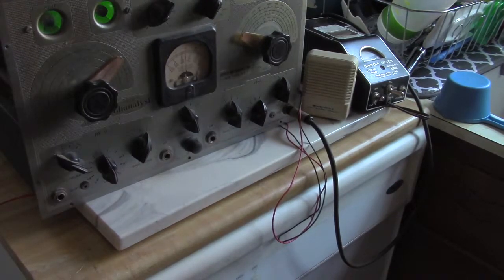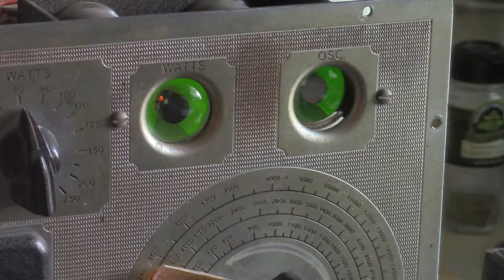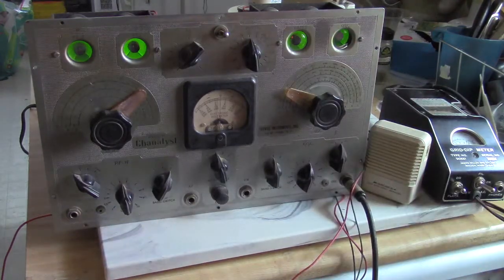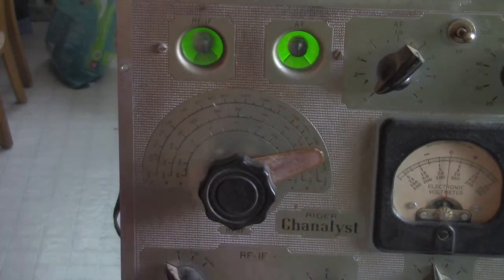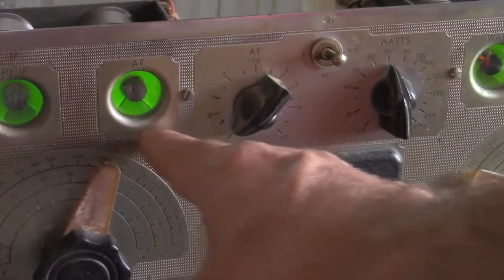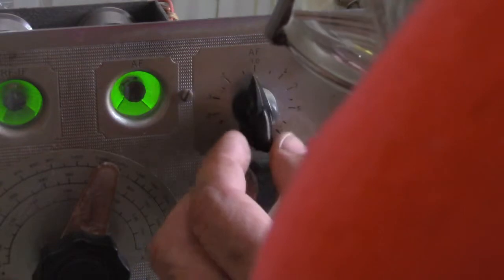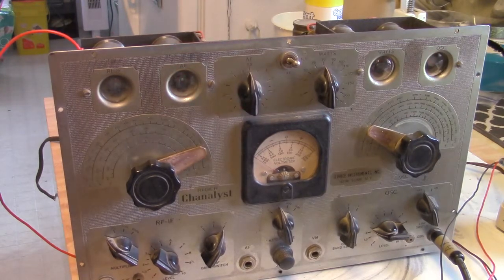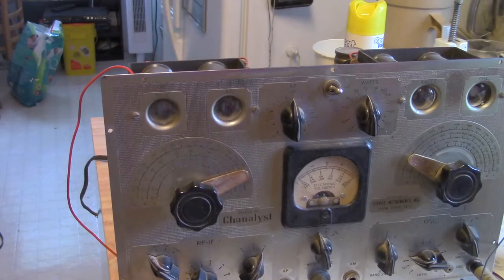RCA Rider Chanalyst Test Instrument pt2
More info on the Chanalyst